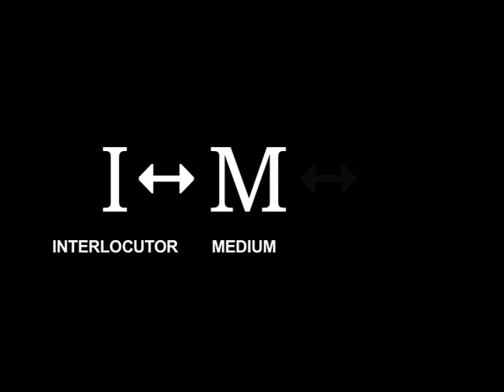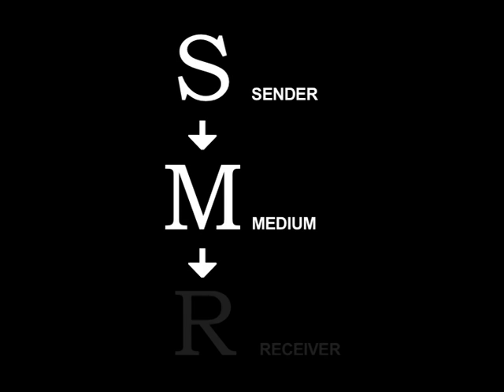Sharing Knowledge - MAP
MASSIVE AUDIOVISUAL PEDAGOGY
General Characteristics
Massive Audiovisual Pedagogy -- MAP- is a comprehensive, consistent and flexible proposal for the transmission of technical messages to build up technicians and farmers skills. Systematised by FAO (Food and Agriculture Organization),  MAP reaches target populations with contents built together, expressed in their own cultural codes and in a linguistic context similar to his own.
We adopt the old saying: "If I hear, I forget; if I see, I remember and if I do it, I learn." This proverb warns that -despite the innovation of video- learning only occurs as a result of practical experience. It speaks too of a synergistic multiplicity of resources, not just audiovisuals.
Courses can be adapted to different social and cultural conditions and can be repeated up to massive diffusion maintaining pedagogical quality levels.
MAP is based on an alternative, but increasingly widespread, model of communication  that think not of users as mere passive recipients but as interlocutors . In order to build useful, pedagogical, communication the methodology has first to hear, to understand and to adopt the codes and interests of the interlocutors.

IMI communication model
This model of communication presents a dialogue between two interlocutors: The scientific and the population universes.
I (scientific interlocutor) ↔ M (medium) ↔ I (population interlocutor)
In this way we break the traditional vertical model of Sender → Channel→ Receiver, where there is someone with all the knowledge, and someone just learning. This model traditionally shows poor performance in rural education.
Massive Audiovisual Pedagogy is based on I ↔ M ↔I communication model.
To begin with it identifies target population characteristics: education, resources, technology, it's way of dealing with problems and it's relationship to the outside world. Working with the target population we identify their problems and specific training needs.
Initial research process aims to collect the best information possible and to identify the critical points to be addressed in the training process. In contact with specialists, possible solutions are discussed integrating both specialists' and beneficiaries' knowledge. The integration of popular knowledge with technical knowledge generates "tailored" contents that are further pedagogically processed to prepare the MAP course.
Once the audiovisual part of the course is produced, the educational package is completed with the Trainers' guide and Participants' booklet. This stage includes creating the "how to" of training the future facilitators of the course.  Before the educational package is ready for delivery, it is subjected to a validation test in the field.
About CDESCO

CDESCO (Latin American Center for Development and Participative Communication) is an international Civil Society Organization with the objective to promote the development of rural population.
CDESCO Promotes intervention strategies in communities, groups and local governments based on participative methodologies and the use of audiovisual teaching tools built to share complex information with illiterate, multilingual or low education level population.
The MAP proposal was developed by FAO (Food and Agriculture Organization) and CDESCO as Latin American benchmarks. It has trained Consultancy groups and well known international experts and it is trustee of audiovisual pedagogy heritage produced along 30 years.
CDESCO experts have worked for FAO, World Bank, JICA, IICA, GEF, IDB, INTA Argentinian National Institute of Agricultural Technology, universities and governments of more than 20 countries